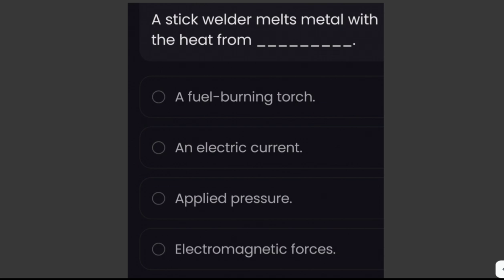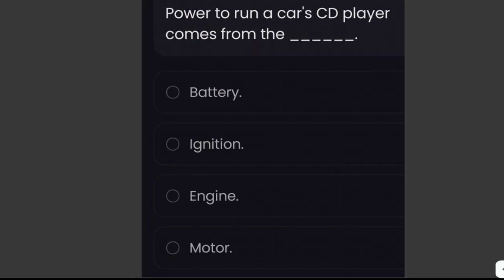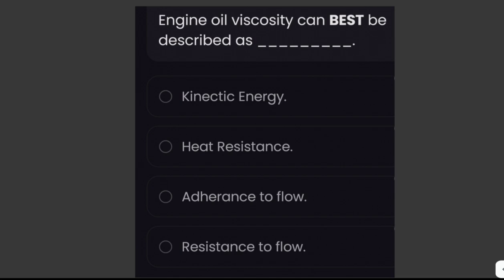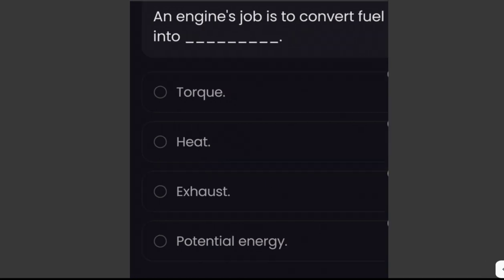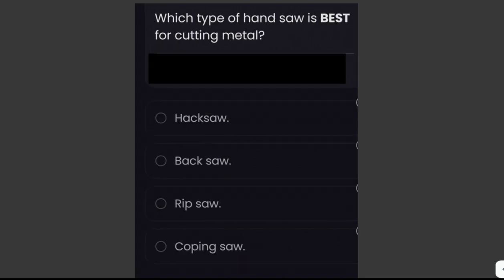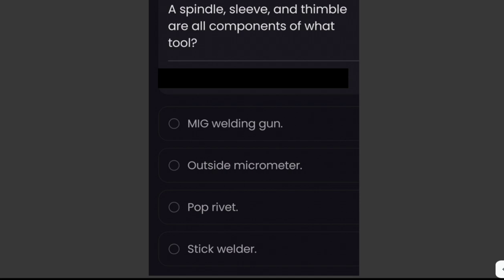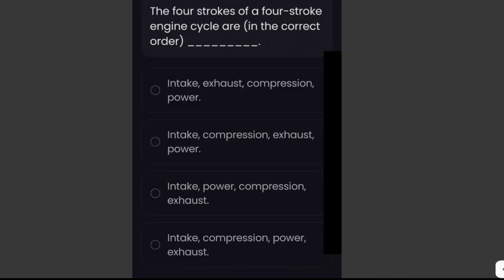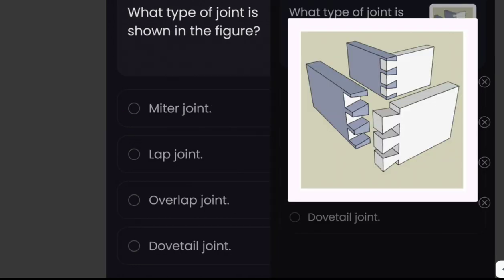ASVAB AUTO AND SHOP INFORMATION || Jane Maciejewski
Learn how to answer Auto & Shop Information questions to prepare for the ASVAB Test